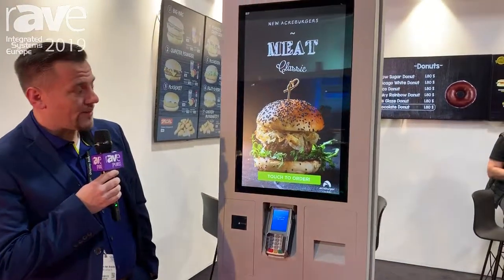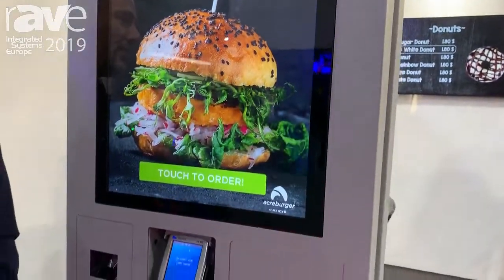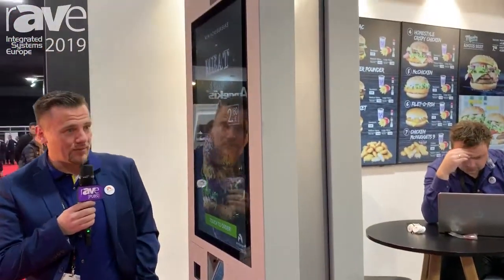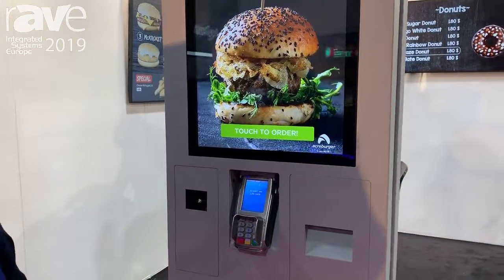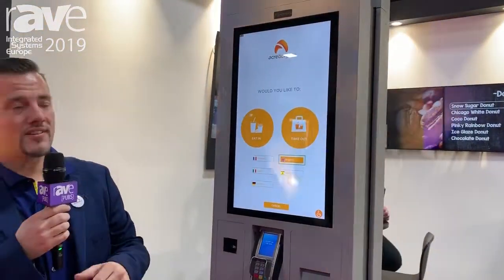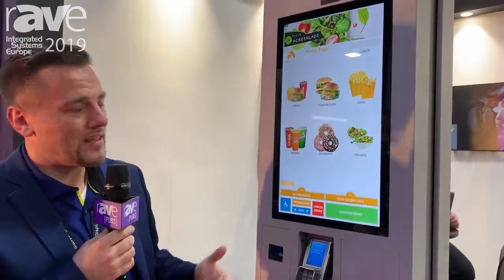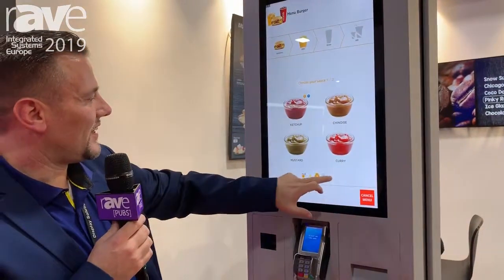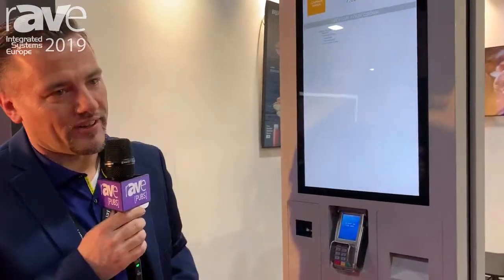ISE 2019: Acrelec Demos ADDIE Kiosk for QSR Applications, Used by Burger King